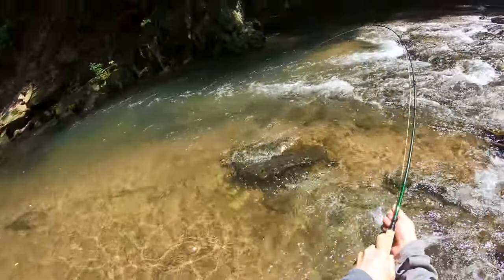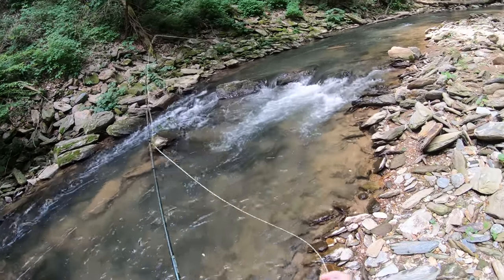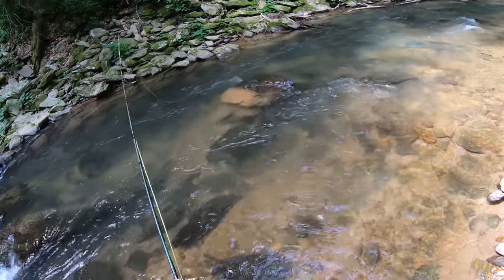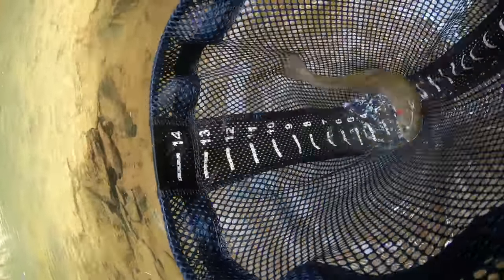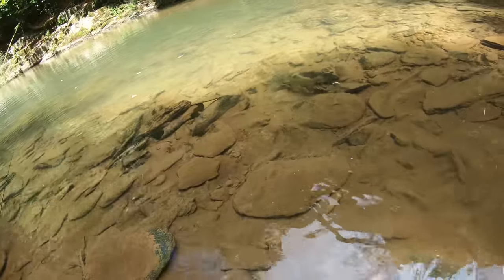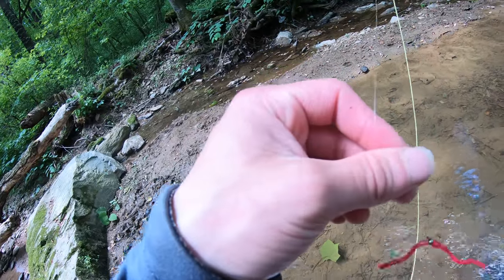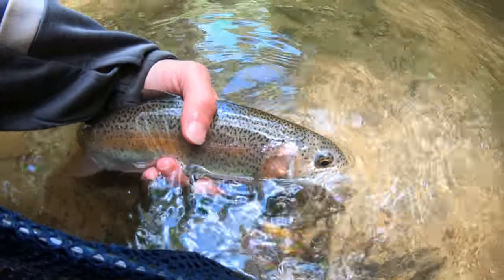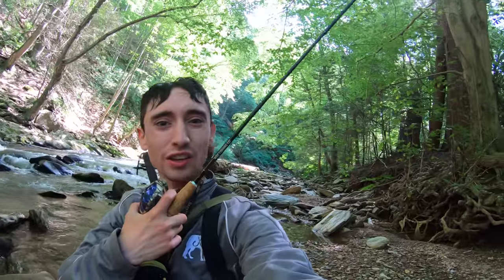Fly Fishing ULTRA CLEAR Pocket WATER For Gorgeous RAINBOW TROUT!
Today I did some fly fishing in ultra clear water for some awesome hard fighting rainbow trout! Had an awesome time out there, and still can't believe how well I did considering the water was pretty much gin clear! In this video I will show you why you should never pass pocket water, and as well as a few tips when fishing small pools. Love fly fishing in PA, but would much rather be somewhere like Colorado currently hahaha. Still blessed to have the trout fishing water I have locally, because some people have no trout water at all! Hope you enjoy this video, and as always tight lines! Be sure to tune in for more action next week, got some awesome videos on the way.

Link to Wooly Bugged's channel is below! Be sure to check him out, he has an awesome channel and can't thank him enough for the new rod!

Merch links are below, be sure to purchase some merch if you haven't yet. Got tons of options to choose from! Sweatshirts, t - shirts, and more!